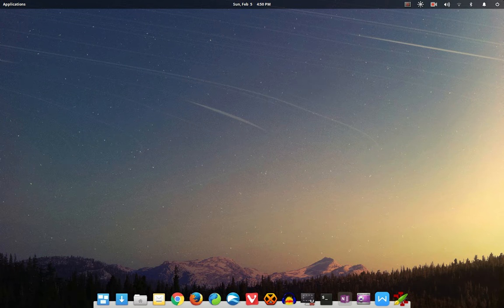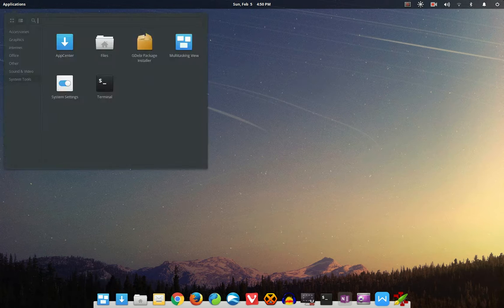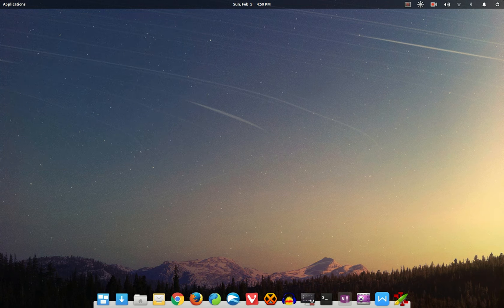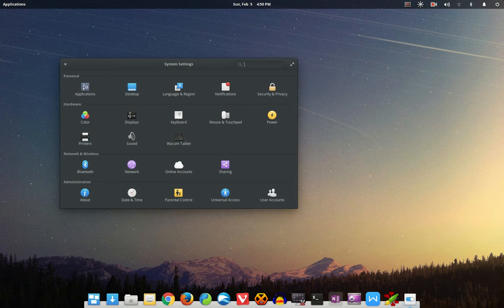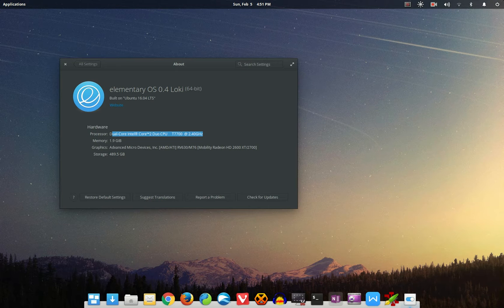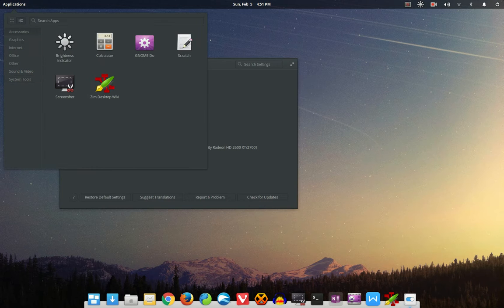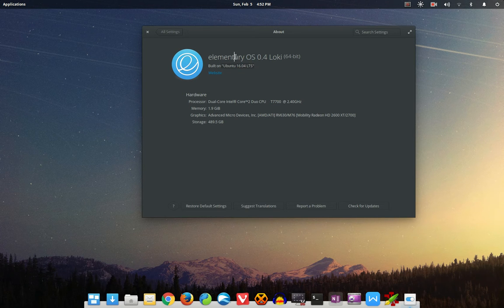Mini Review Elementary OS Loki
Nothing long-winded here. A quick review and impressions of Elementary OS Loki. Needless to say, big fan!